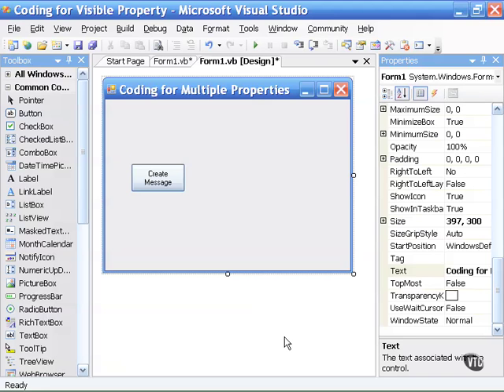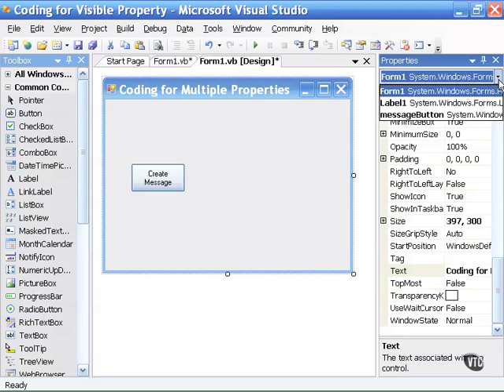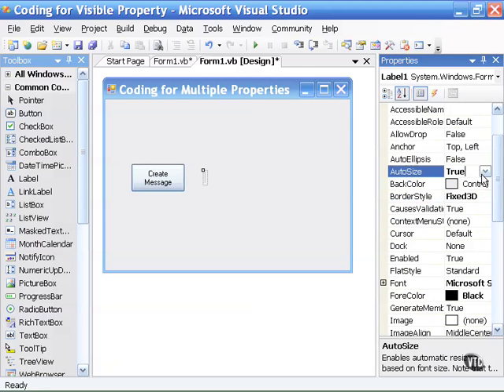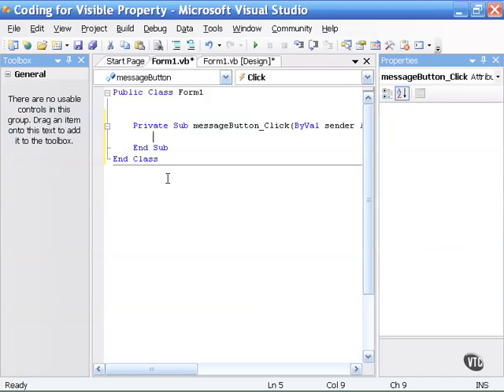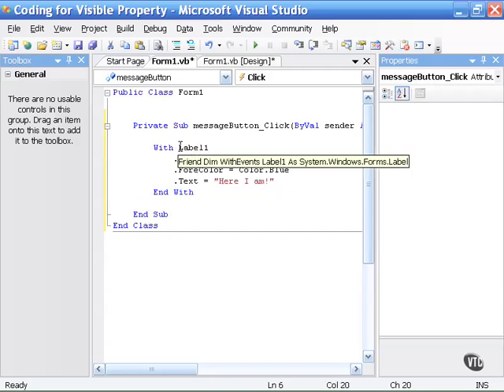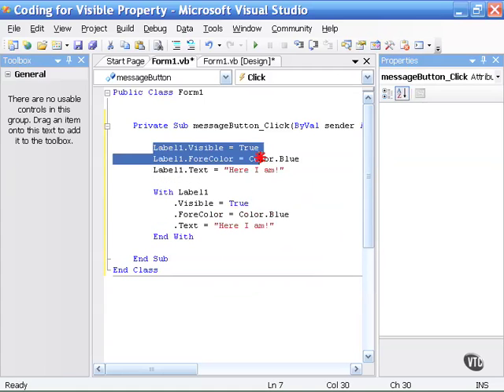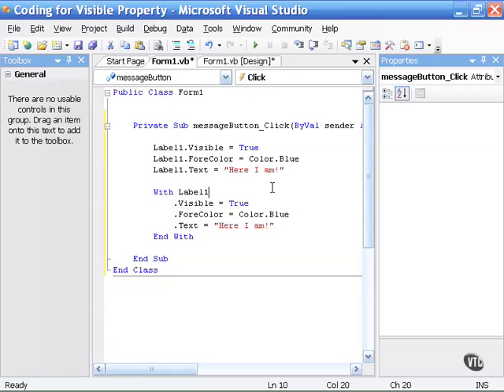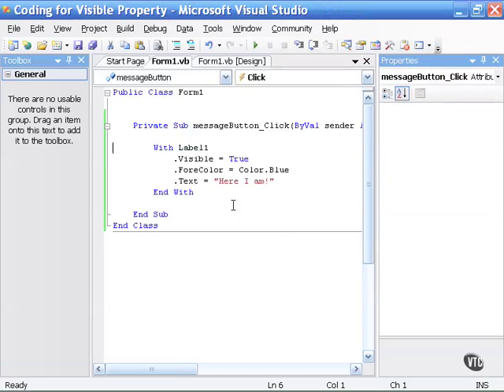04 05 Coding for Multiple Properties